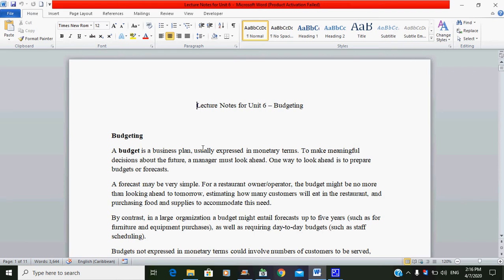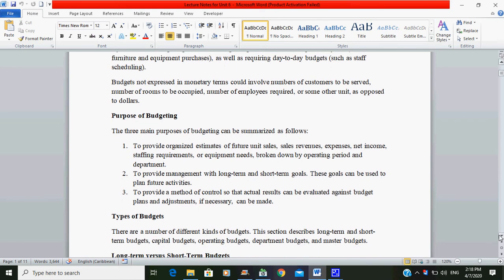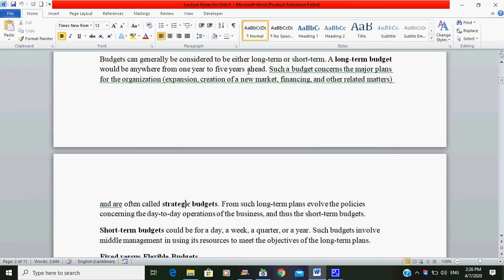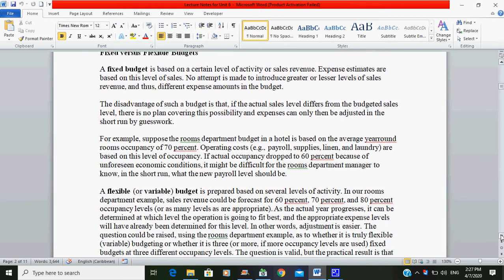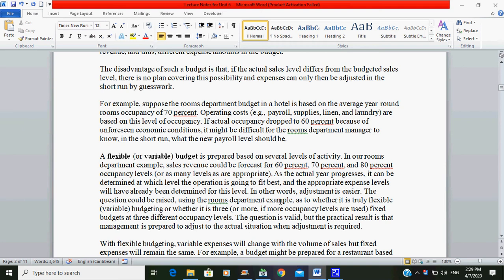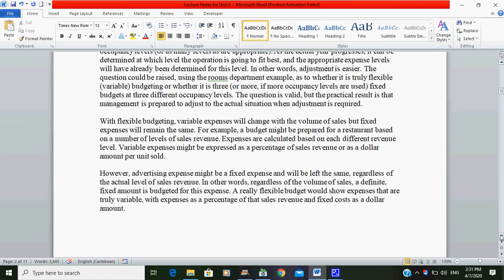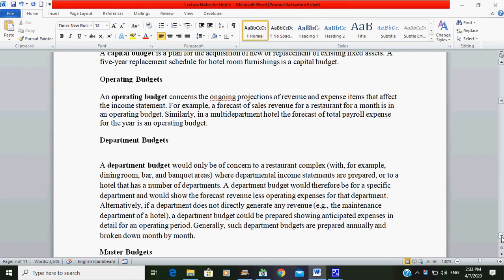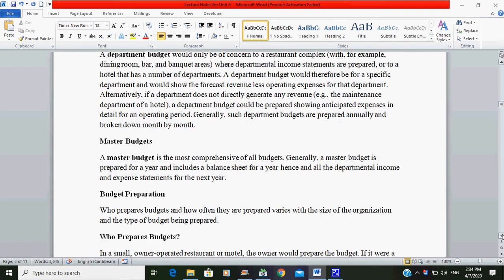Budgeting Part 1